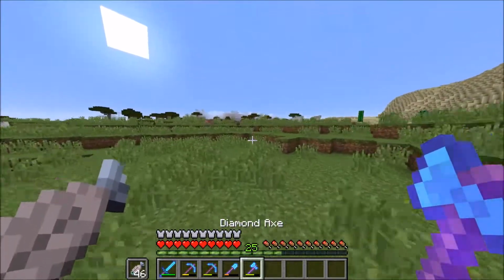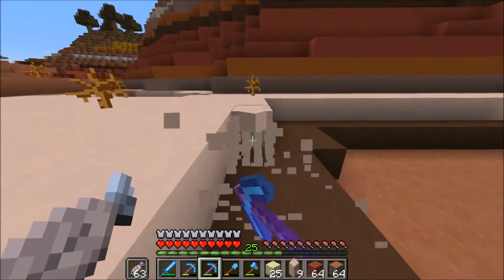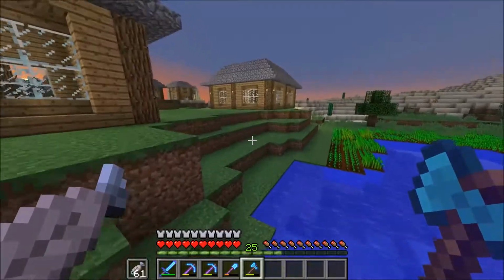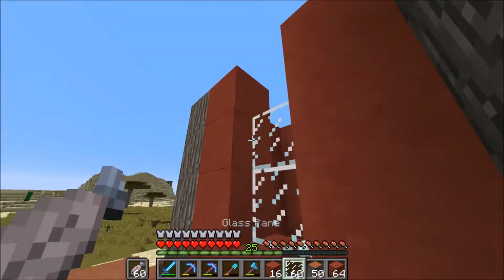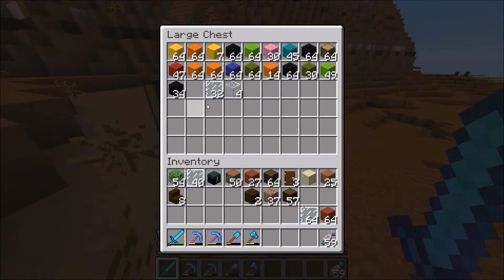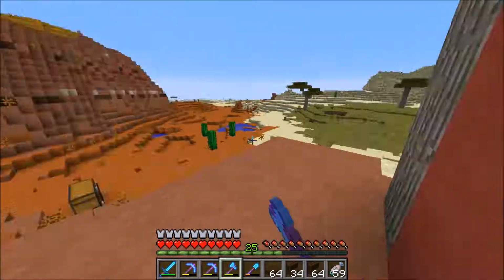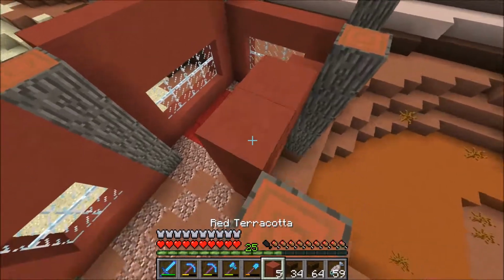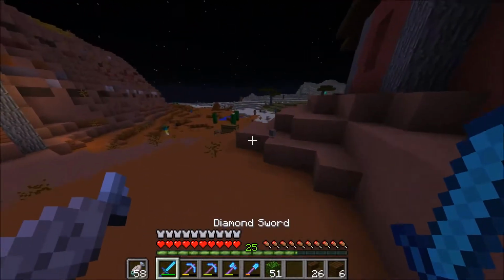Starting The Mesa Village | Minecraft: Vanilla Views | 1.12 Singleplayer Survival Let's Play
Let's play some 1.12 Vanilla Minecraft Survival! This Minecraft single-player survival series will be all about building up the world over time, creating a multitude of different builds, as well as exploring, adventuring, and redstone projects!
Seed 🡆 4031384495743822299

About Us 🡆  Cast Central is a family-friendly youtube channel designed to bring quality family-friendly content for everyone to enjoy! We love to make content consisting of many games. The Channel has 4 members: BrickBuilder, Gymnast542, BrickWiz, and PurePrincess. Watch as we show off our gaming talent!